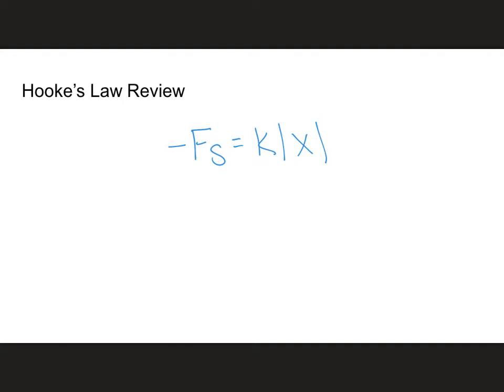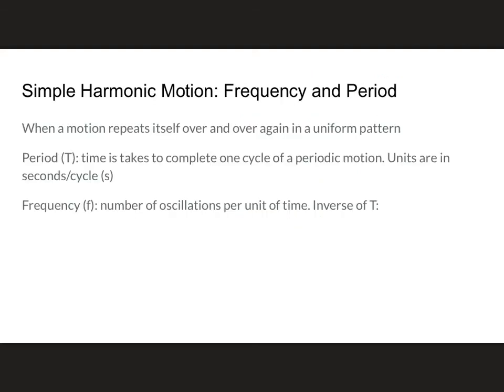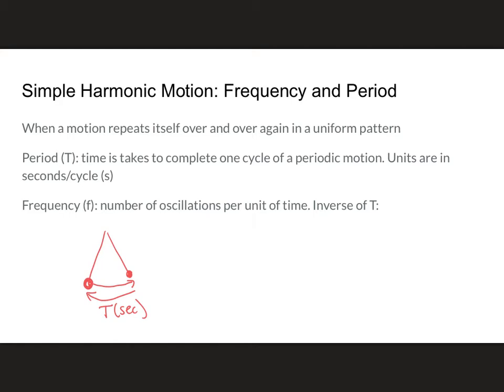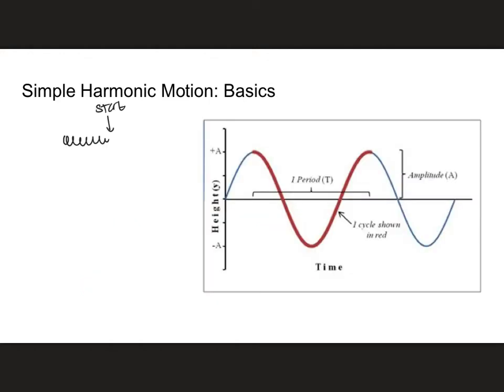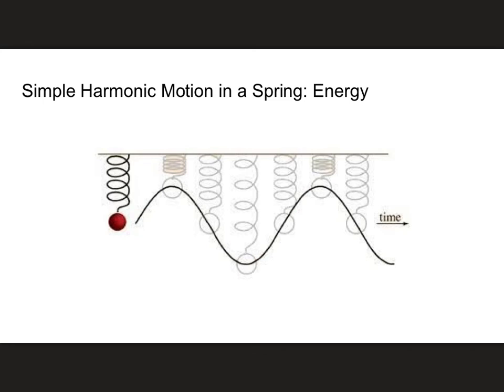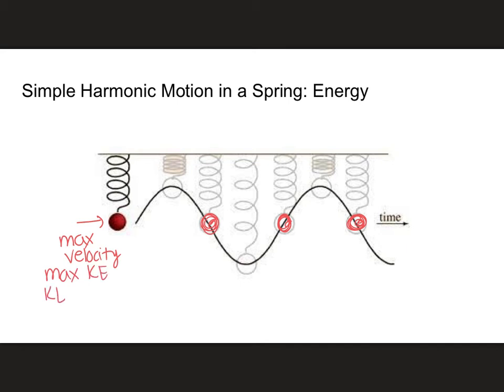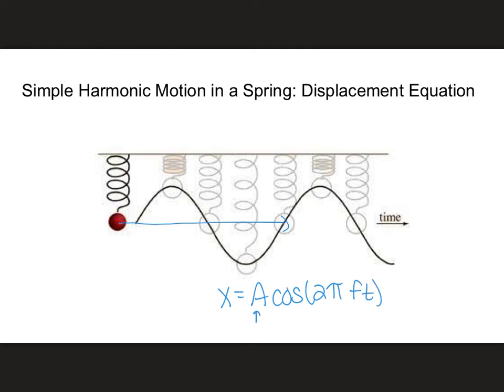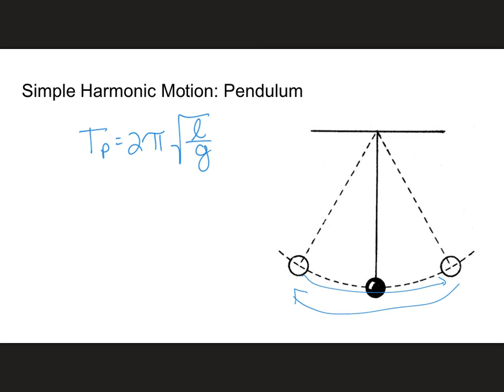Simple Harmonic Motion Unit 6 AP Physics 1